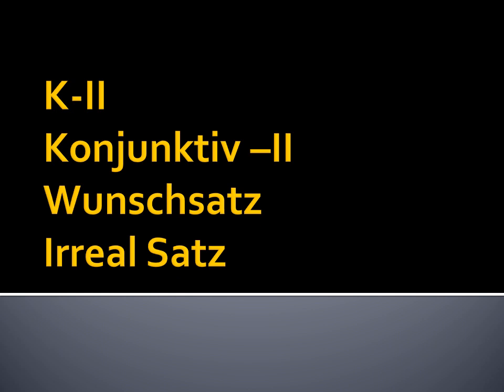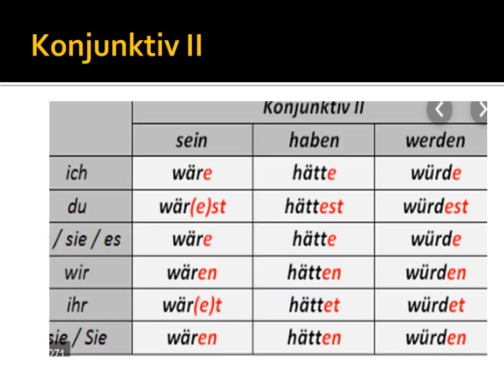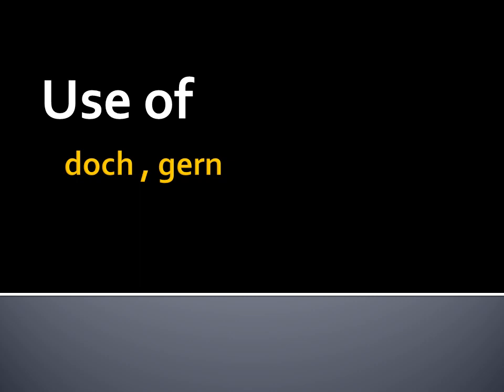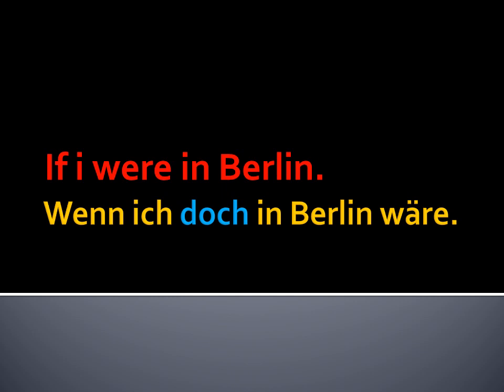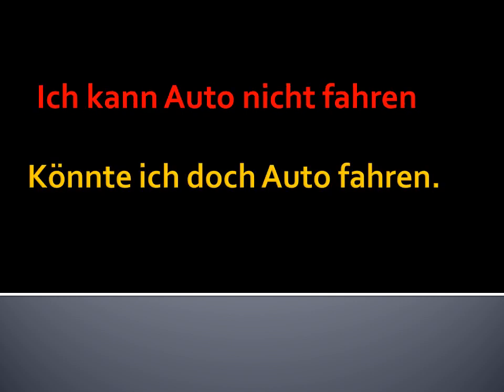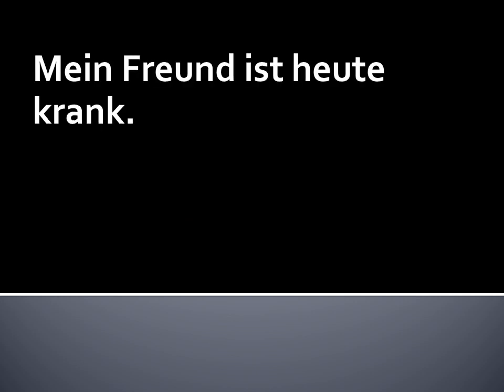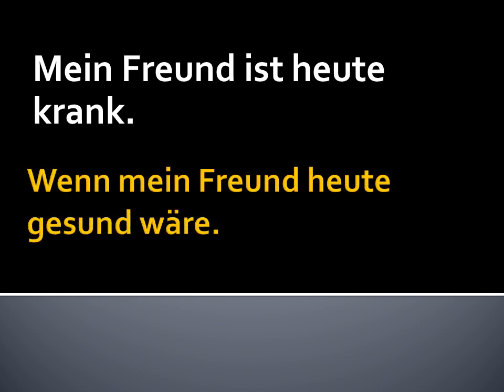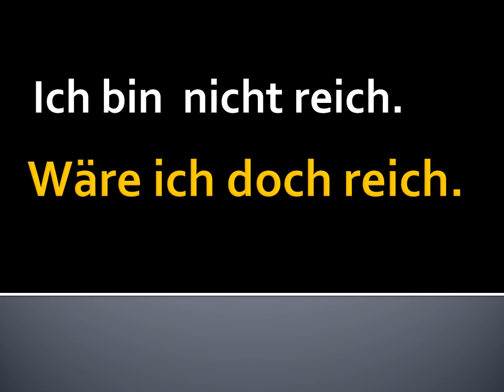learn German|K II in German| Konjunktiv-II form | German Lesson| A-2 Level| Aditya Sharma| 2020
K II in German| Konjunktiv-II form | German Lesson| A-2 Level